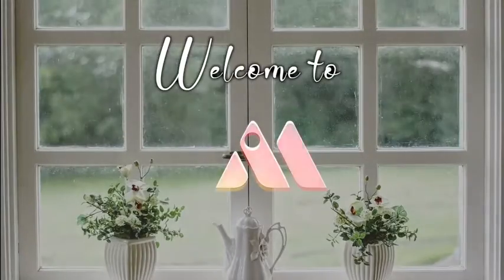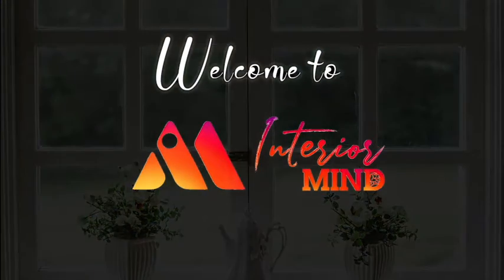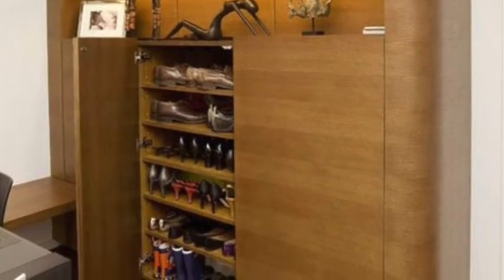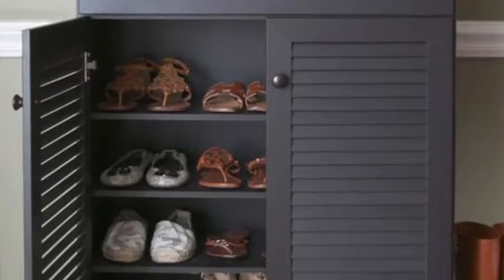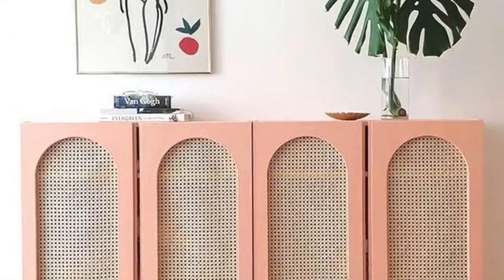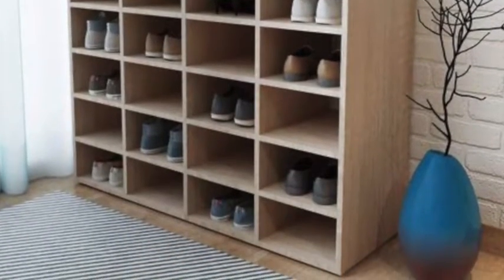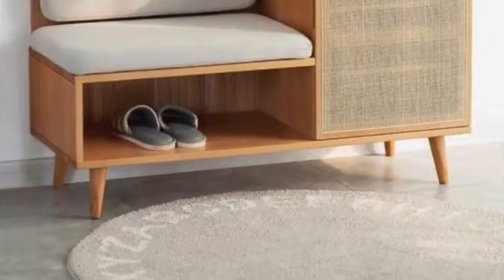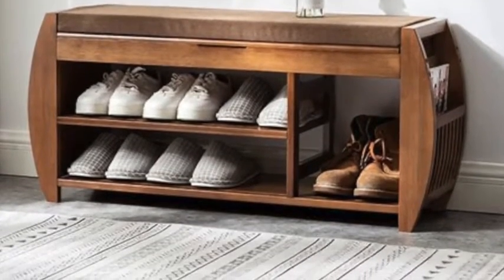Modern Shoe Rack Cabinet Design Ideas 2022,Space Save Shoe Rack Shelves, Shoe Rack Ideas at Entryway